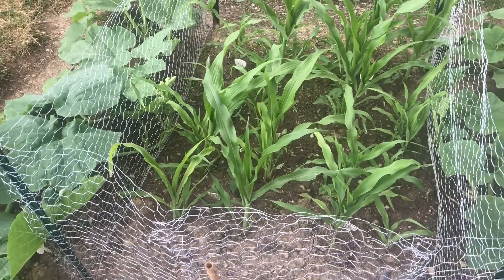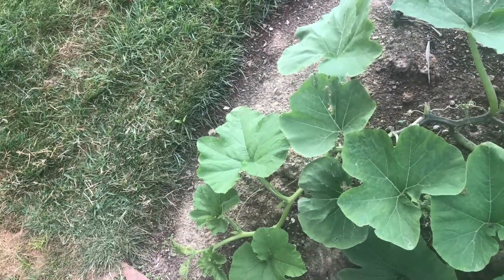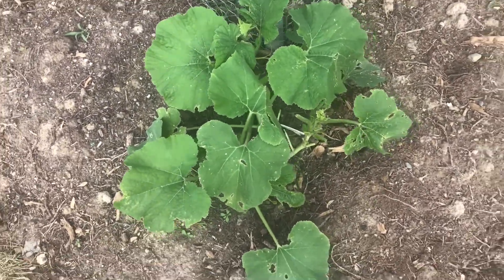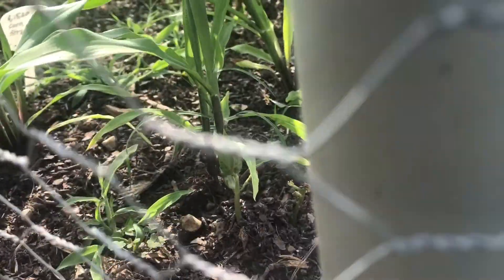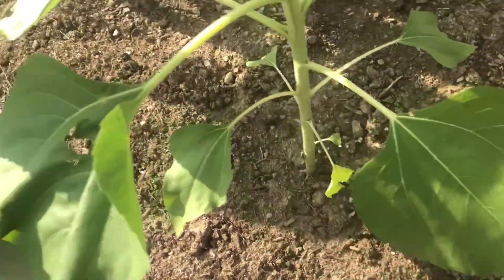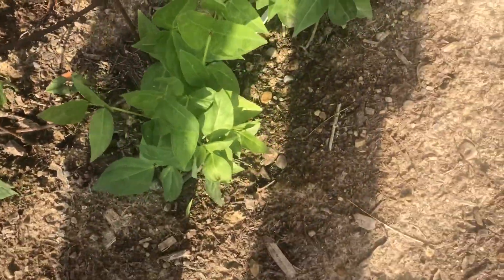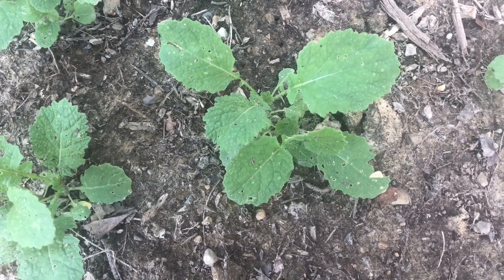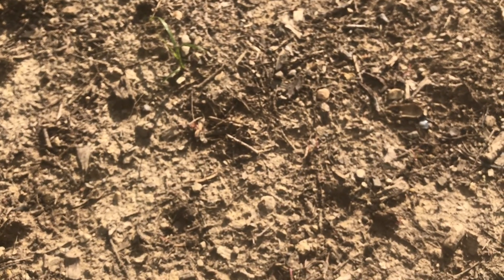Garden Update July 13, 2020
Over the past week, my squash plants have grown significantly. It is only a matter of time before the plants begin flowering.
The beans I planted last week have also started sprouting. I will have to keep a close watch on the vines to make sure they don't smother the corn stalks.